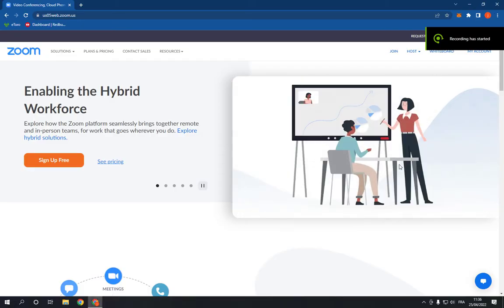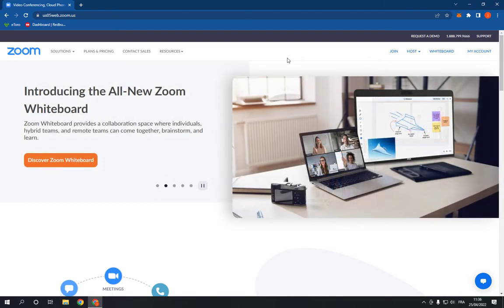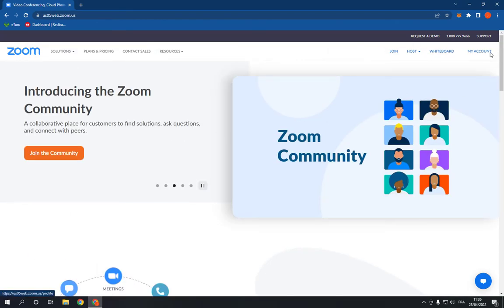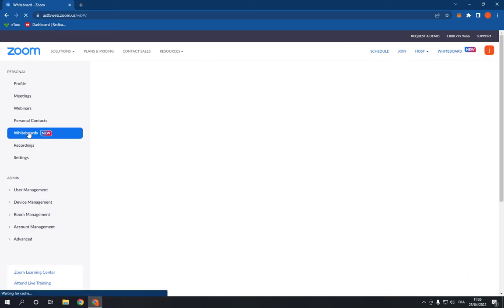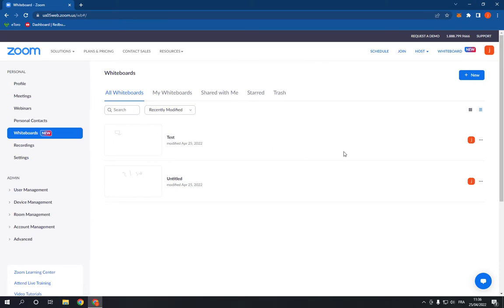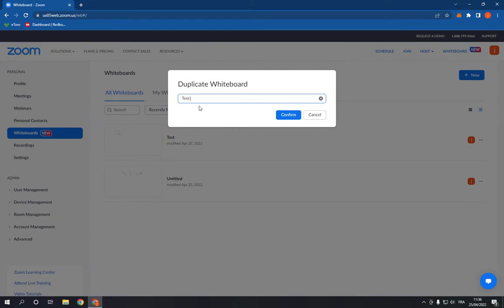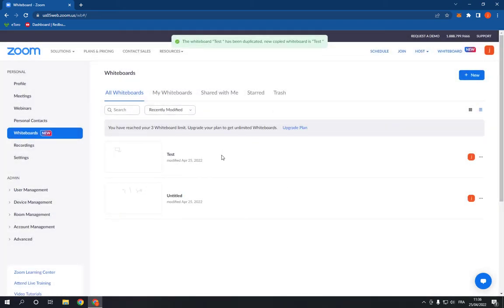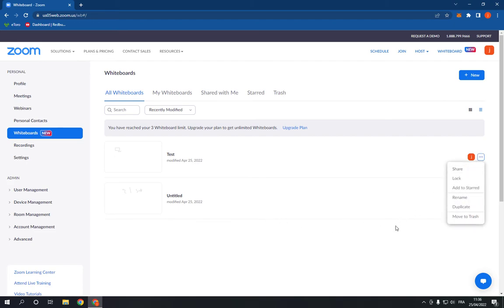How To Duplicate Whiteboard on Zoom PC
in this video we discuss :